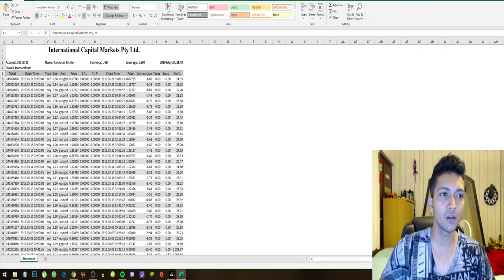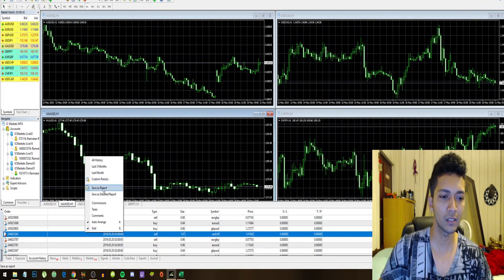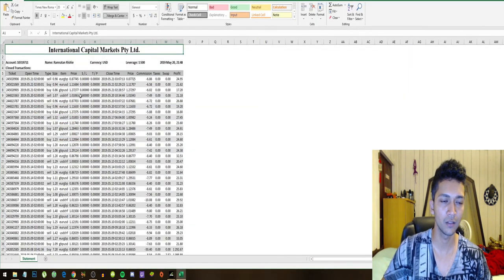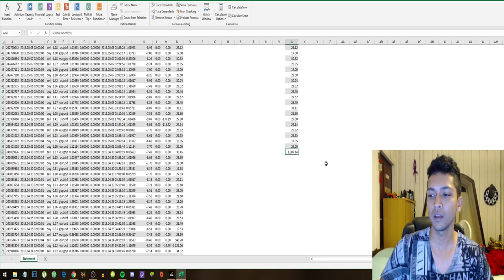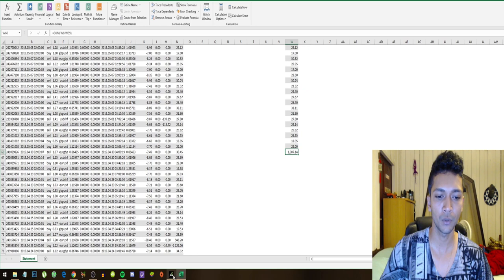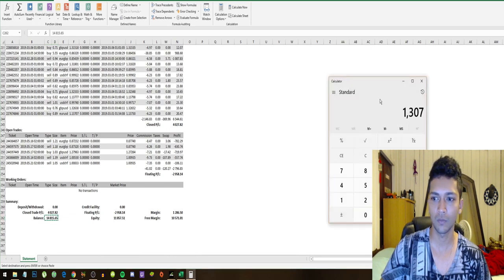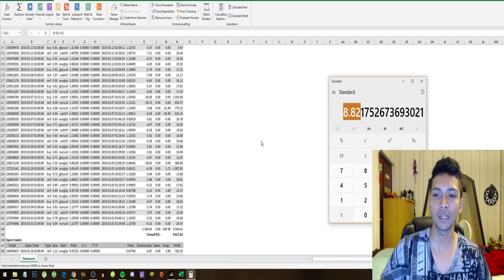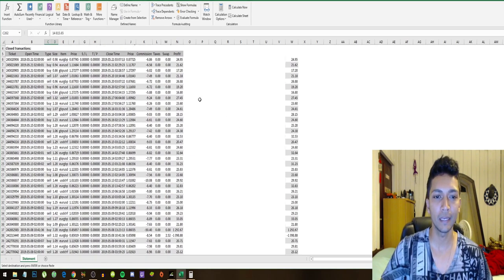Recent Trade Results Of The GPS Forex Robot